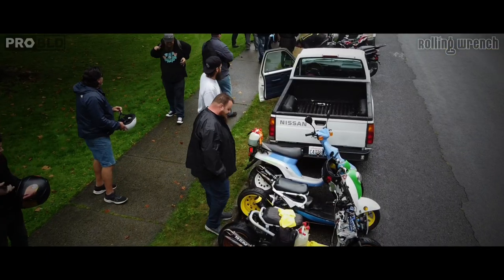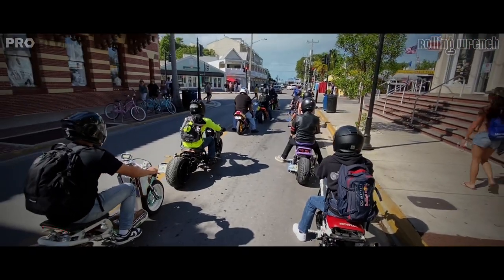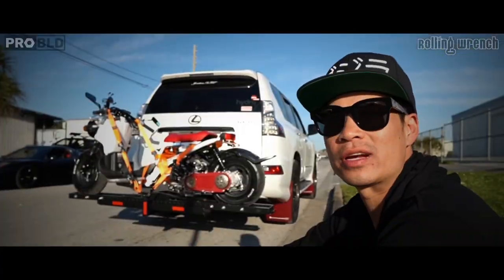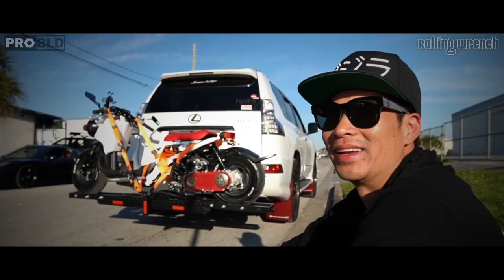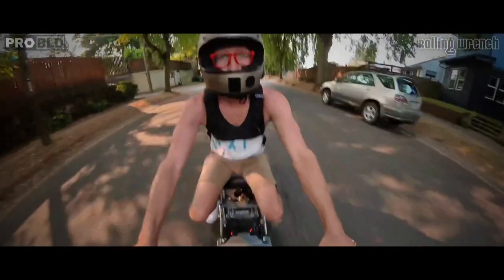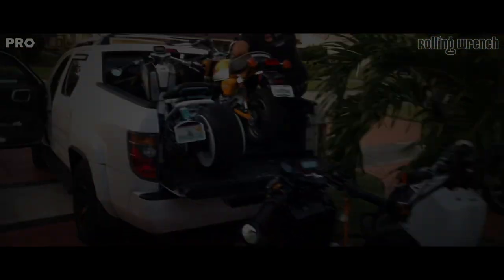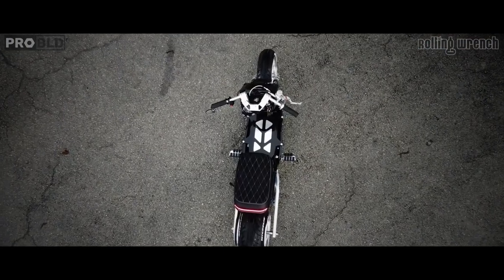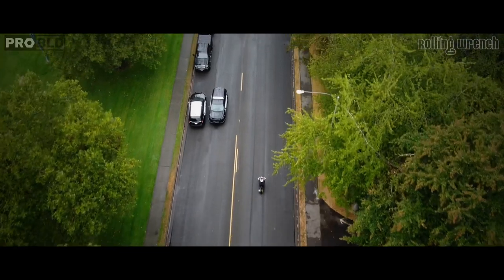WHY OWN A HONDA RUCKUS SCOOTER?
The Honda Ruckus is the most customizable scooter in the world! It's a lot like a Jeep. You can literally change every part of the ruckus to make it your own. From Gy6 Ruckus swaps to different paint jobs and simple easy to install bells and whistles. The Honda Ruckus has been around since 2002 and still being produced in 2022. The design of the Honda Ruckus NPS50 or Zoomer in Europe and Japan has changed very very little . The First ride you take on a Honda Ruckus and you will understand even if your a motorcycle rider. And if a stock Honda Ruckus doesn't do it for you, you can always drop a 232cc 100 mph engine in it. Even with its low powered gas savings 49cc engine, this scooter is flat out fun! I have personally been in the ruckus business since 2006. This short Honda Ruckus documentary show cases the culture of this scooter. This is just a trailer. A full documentary is in the works. This is years of filming the culture.
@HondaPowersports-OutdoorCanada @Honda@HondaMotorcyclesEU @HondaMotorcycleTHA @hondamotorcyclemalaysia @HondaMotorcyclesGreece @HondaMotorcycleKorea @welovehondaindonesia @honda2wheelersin